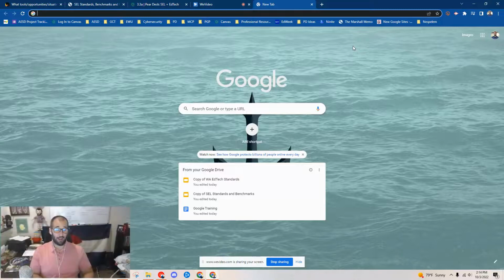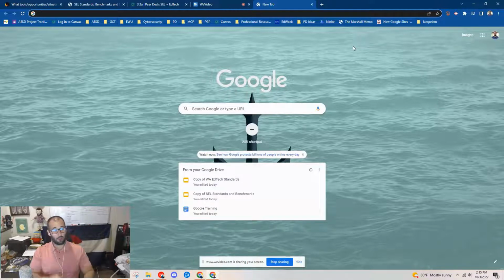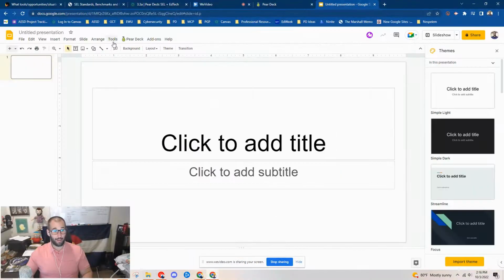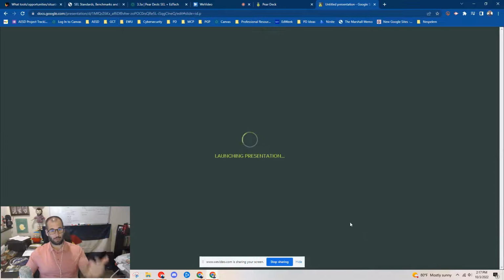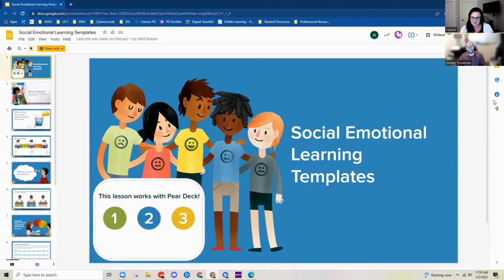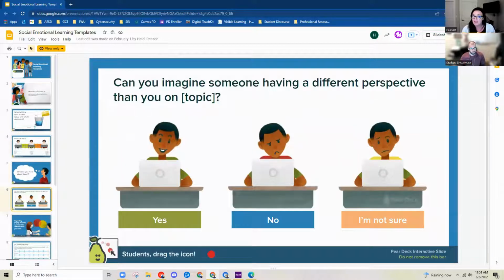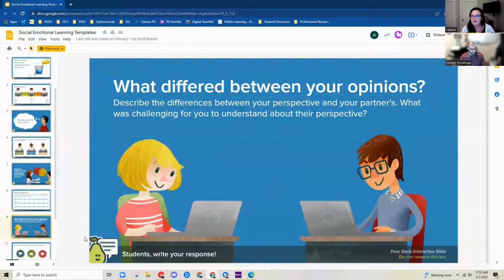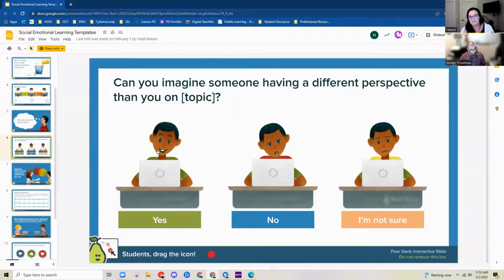SEL - Pear Deck